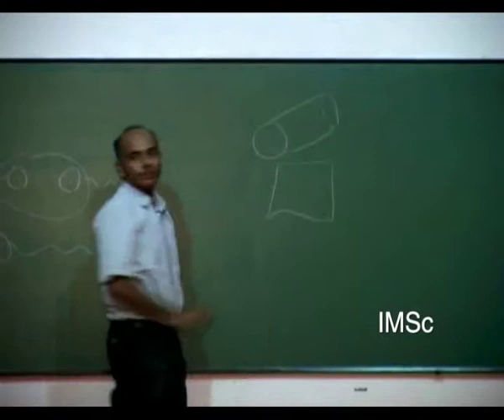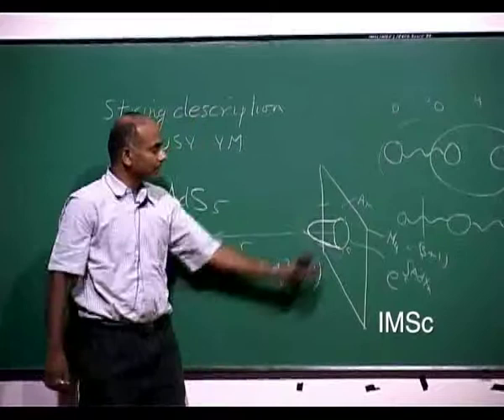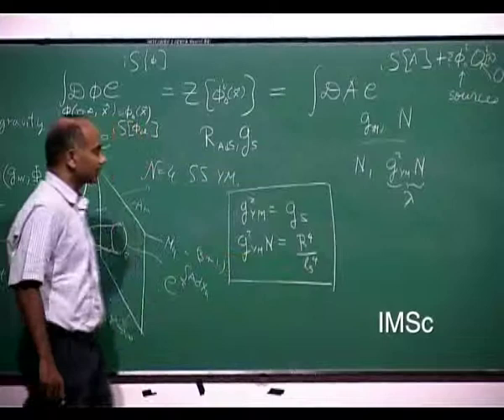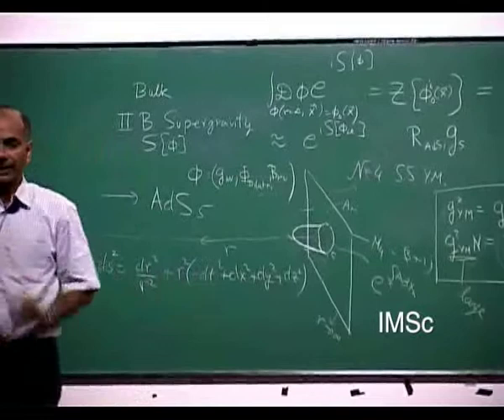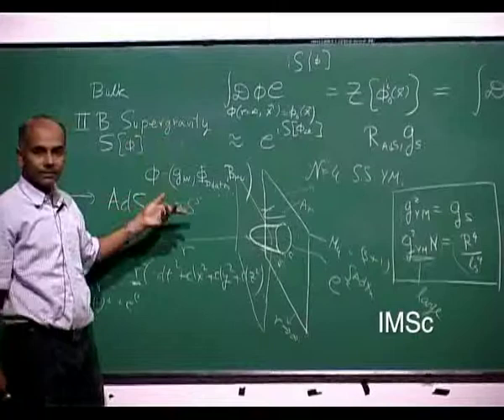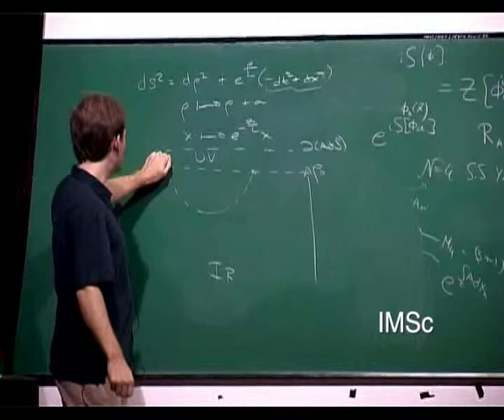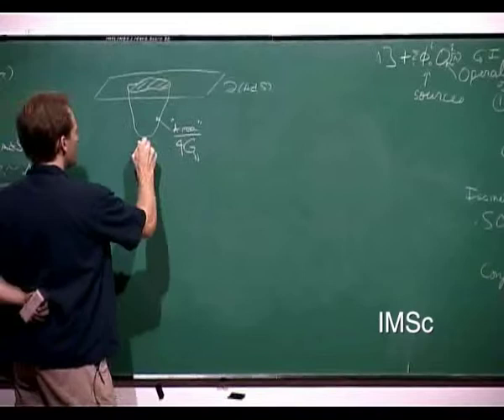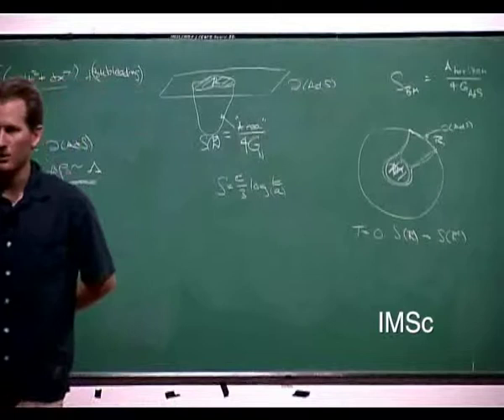010 Discussion on MERA ADSCFT Correspondence